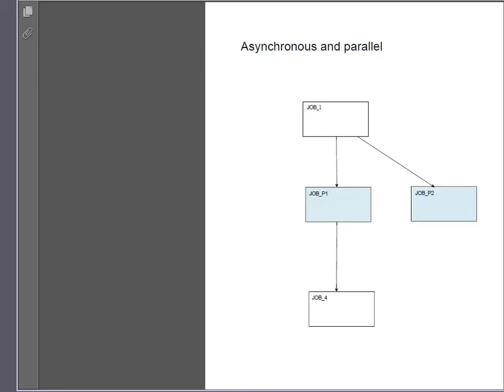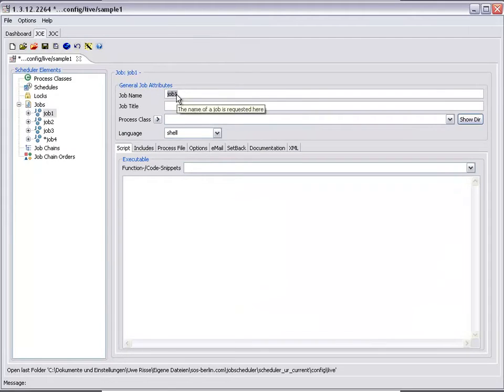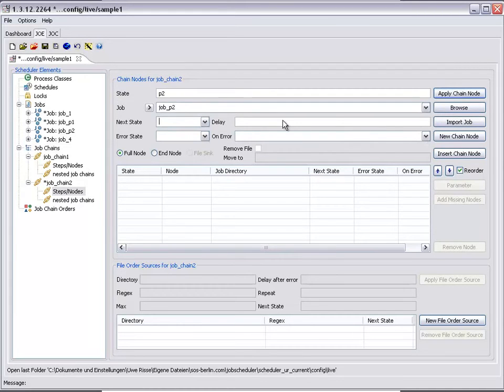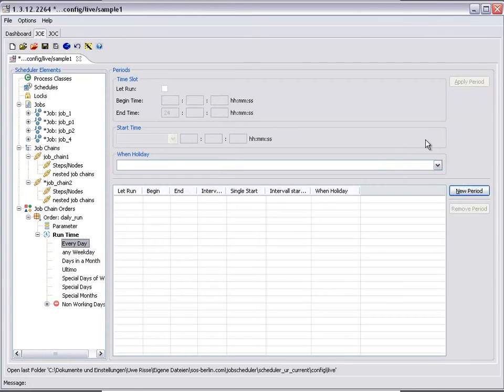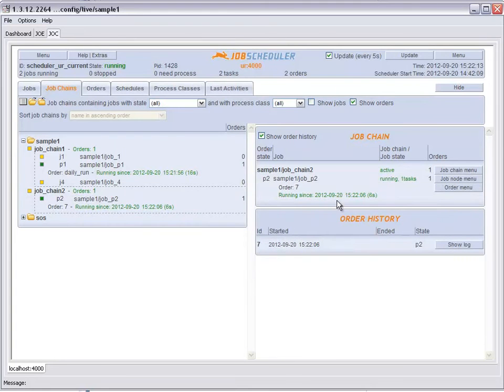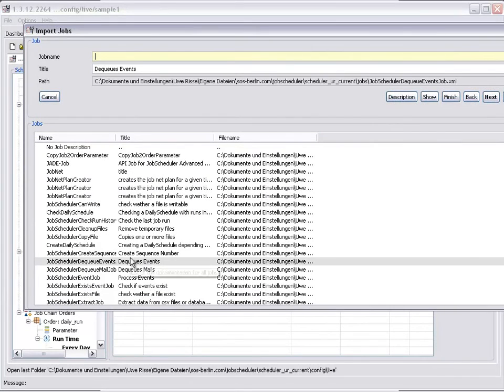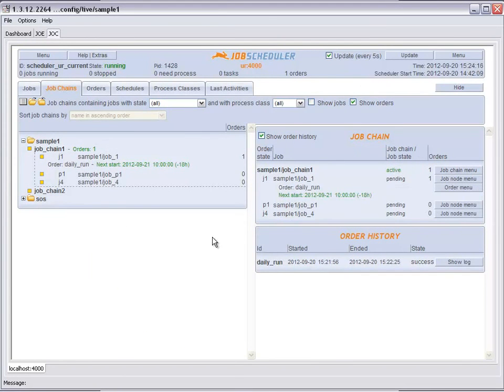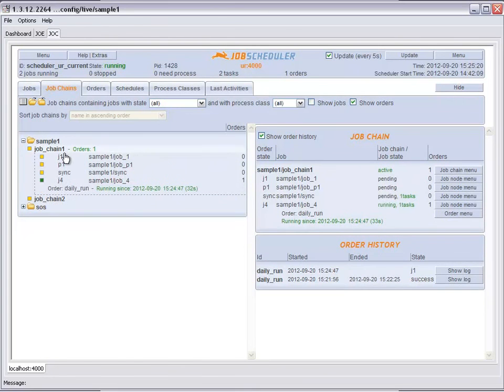Parallel Jobs with JobScheduler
Tutorial for creating synchronous and asynchronous jobs running in parallel on JobScheduler.